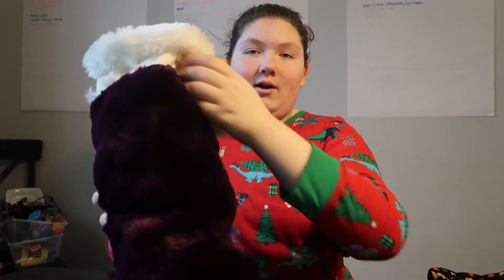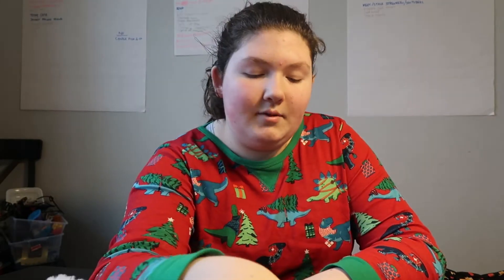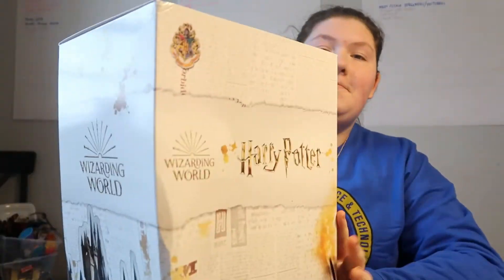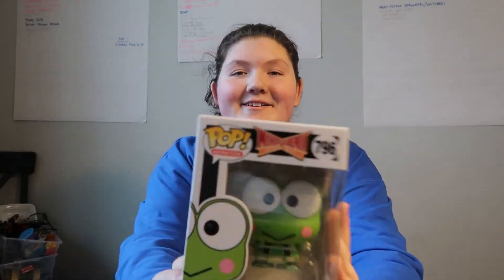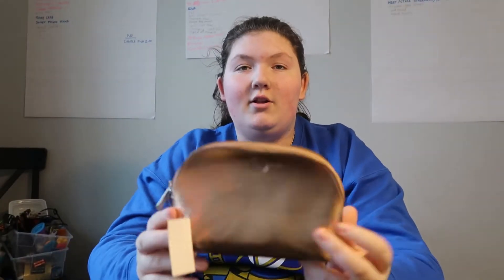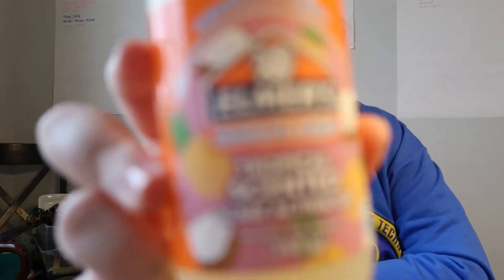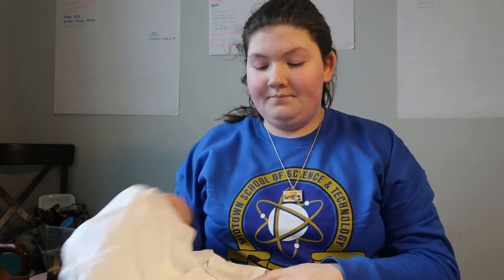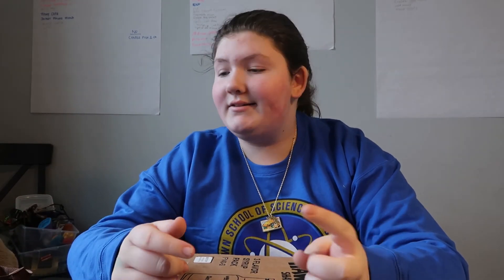2020 Christmas Haul | Alexis Edgar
Hey guys! In this video, I did a Christmas 2020 haul. I know I posted this a few days after Christmas, but I hope you still enjoy it!

We're restocked!

Thank you all so much for watching. It helps out my channel a lot!  Have a good day everybody. See you tomorrow! Bye!
                                   ~ Alexis